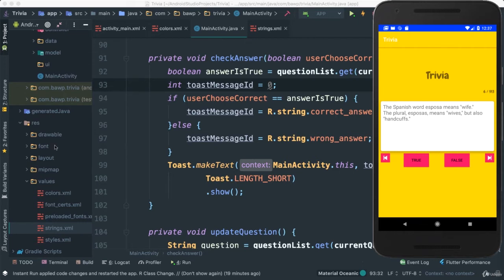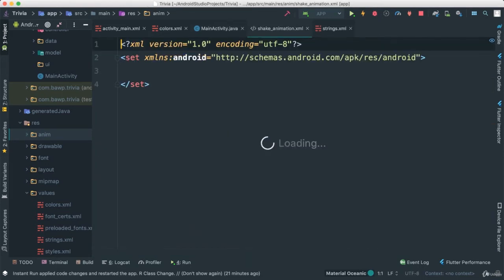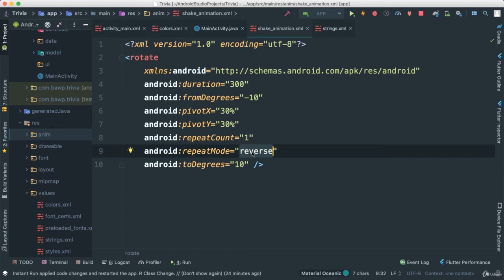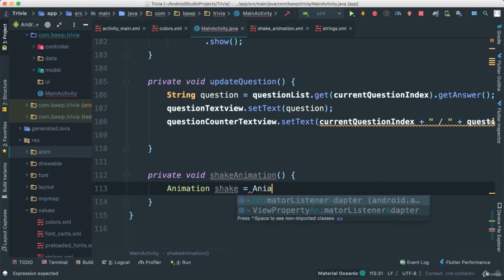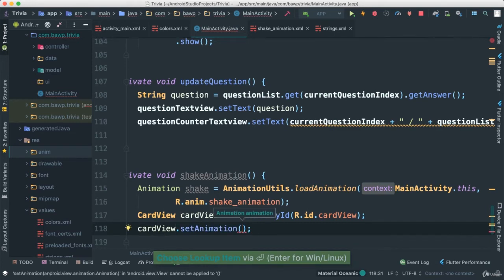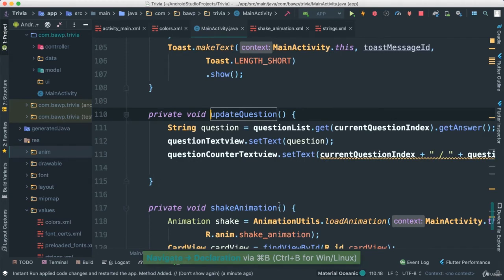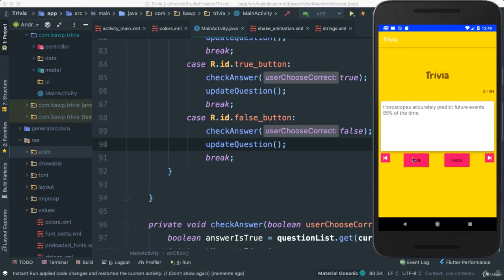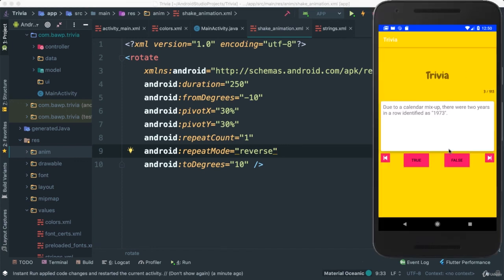Chapter - 14 || Adding a Shake Animation || #84